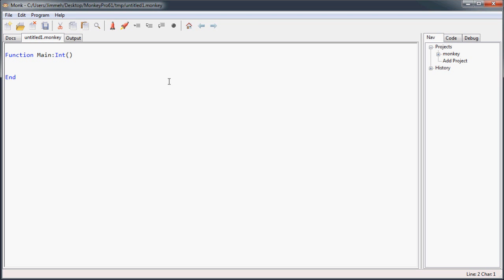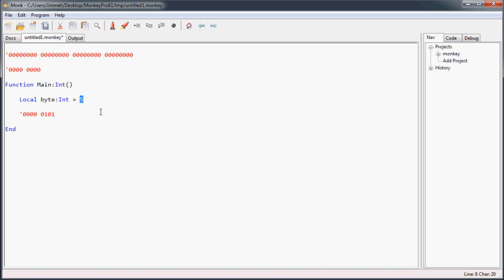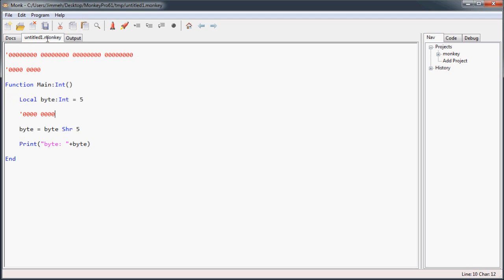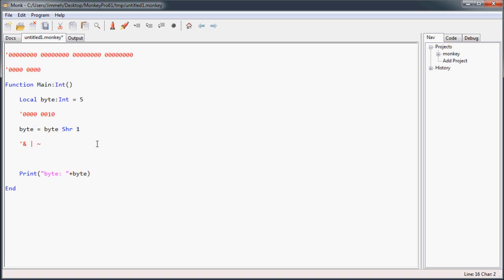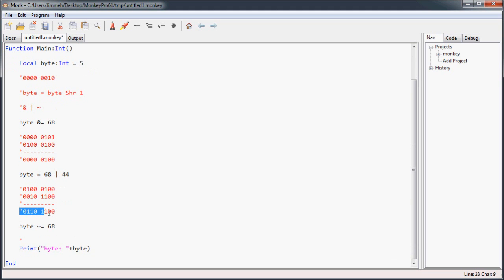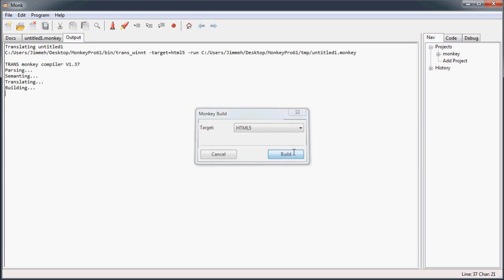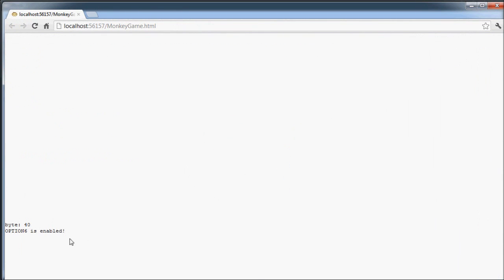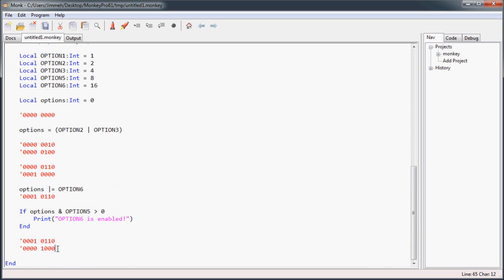Advanced Programming in Monkey - 11 Bitwise Operators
In this video we explore the bitwise operators in monkey, so we can manipulate our data at the bit level!

This tutorial series covers some of the advanced features in Monkey and is intended for those who have finished the Beginning Programming series or are already fairly comfortable with the Monkey language.